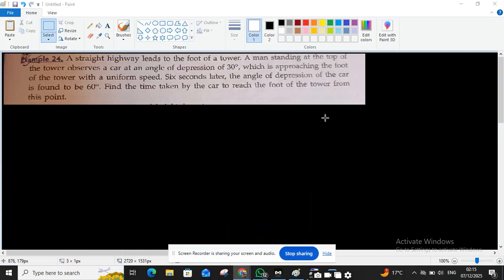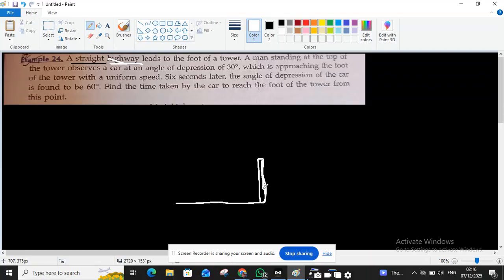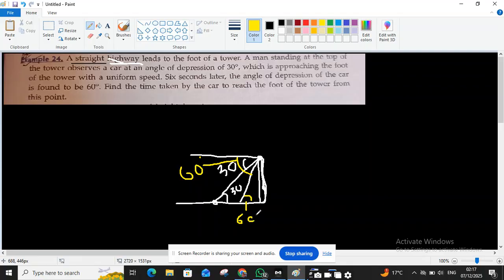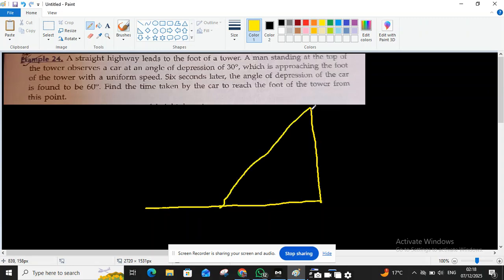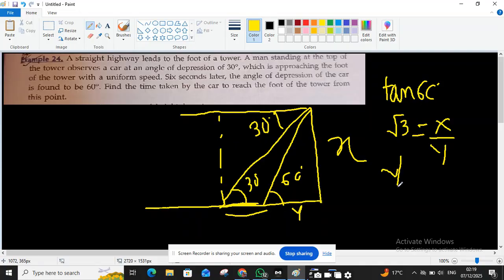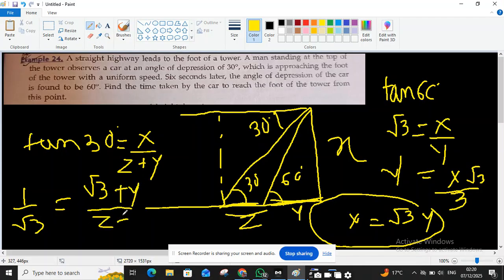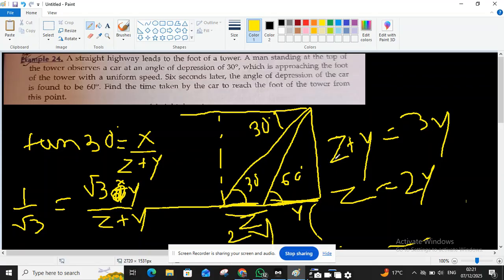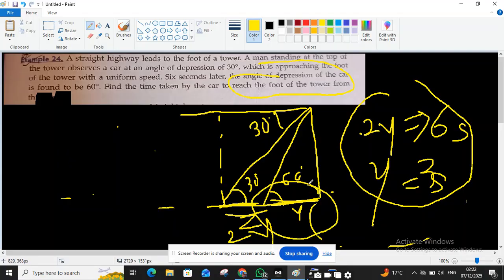Very Good Heights Distance Question ICSE CBSE class 10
A straight highway leads to the foot of a tower. A man standing at the top of the tower observes a car at an angle of depression of 30°, which is approaching the foot of the tower with a uniform speed. Six seconds later, the angle of depression of the car is found to be 60°. Find the time taken by the car to reach the foot of the tower from this point